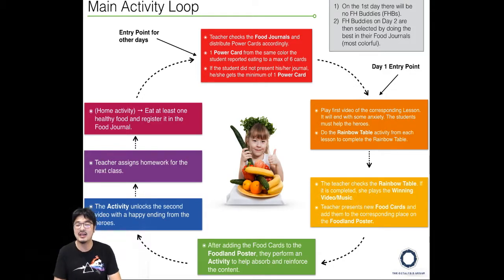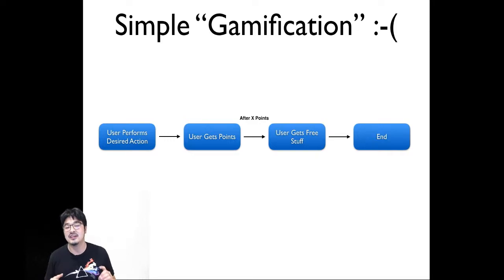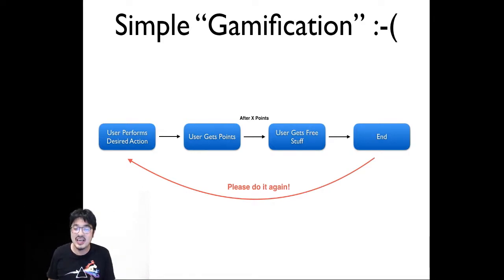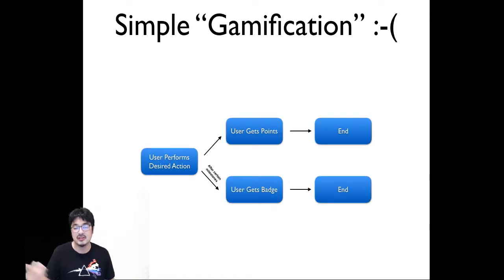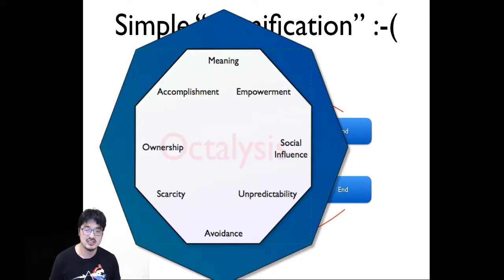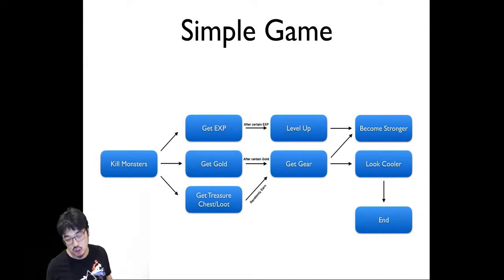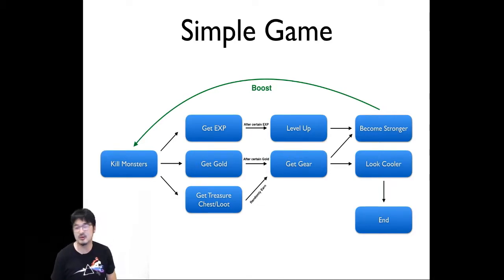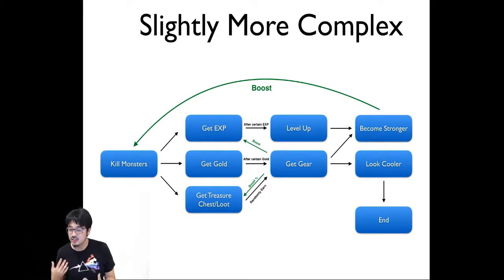Closing the Game Loop in Gamification Design (Part 1 of 4) - Octalysis Prime Sneak Peak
This is a sneak peak for the content on Octalysis Prime. If you want more similar content, check out